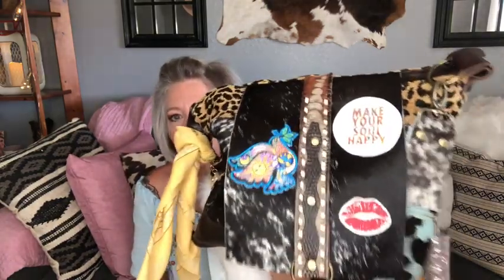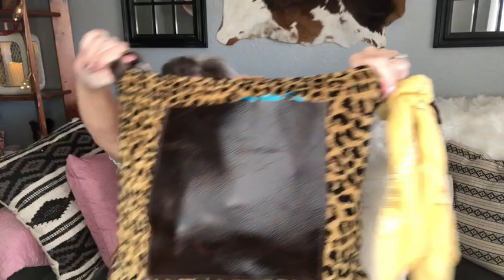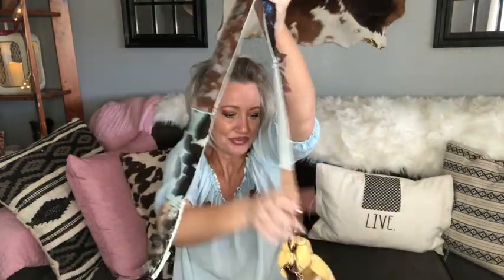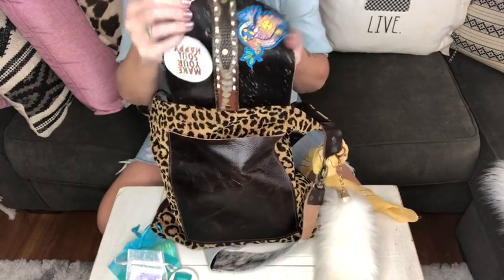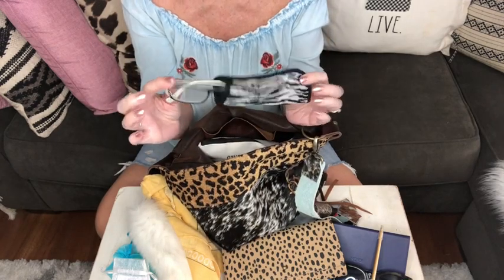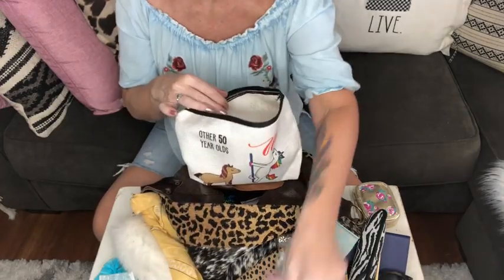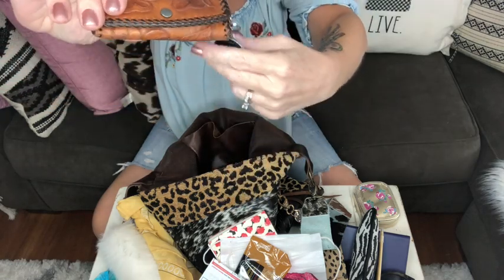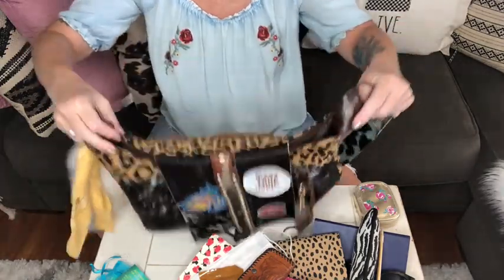WHAT'S IN MY NEW BAG?! WESTERN/HIPPIE/BOHO PURSE!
OHHH NOOO THE MODELING SHOTS DIDN'T LOAD! SO SORRY!

Perfection in my opinion! This bag meets all of my needs and best of all its 1 of a kind! Hope you enjoy!